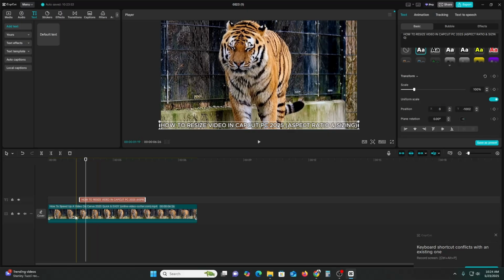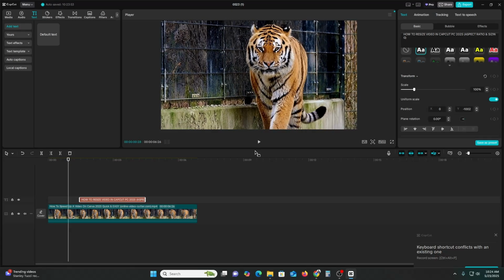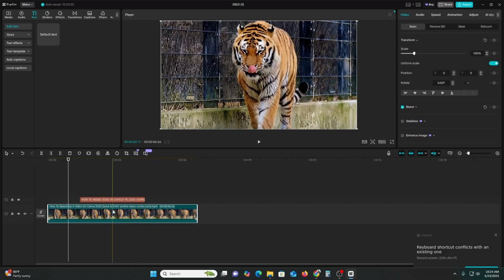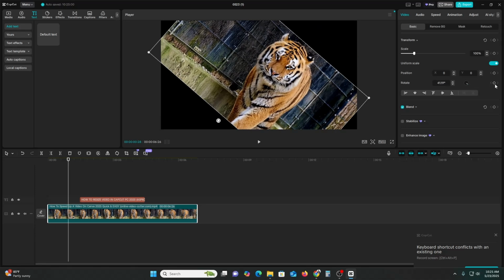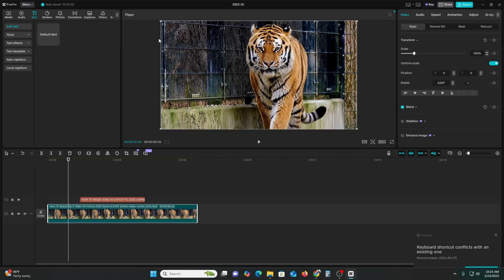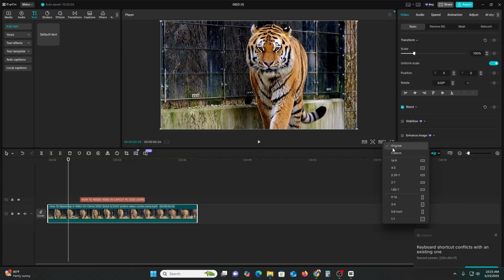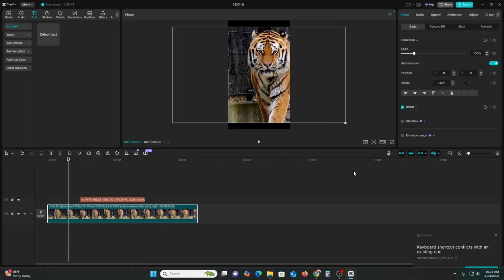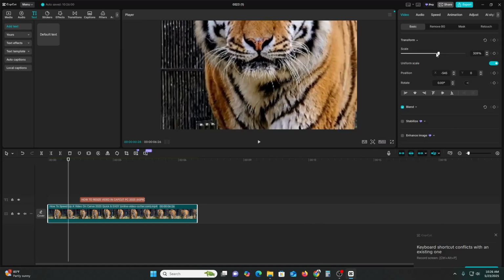How To Resize Video in CapCut PC - 2025 (Aspect Ratio & Sizing)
In this video, we show you how to resize video in CapCut PC step-by-step for perfect video dimensions. Whether you need to adjust aspect ratios, crop, or scale your clips, this tutorial covers all the basics. Learn tips for editing videos on CapCut desktop, resizing for social media, and improving your video editing skills. Keywords: CapCut video resizing, video editing tutorial, change video size, CapCut PC guide, crop and scale video.